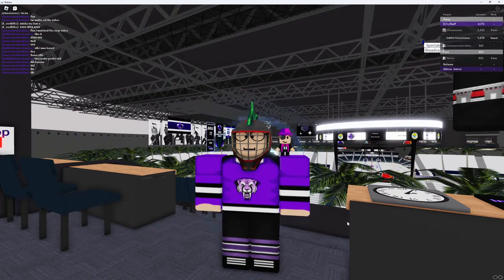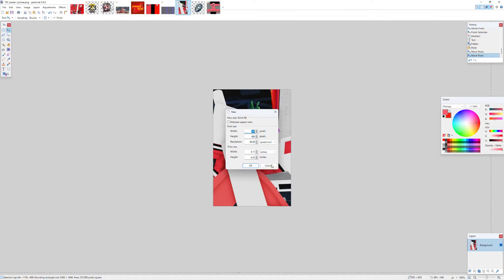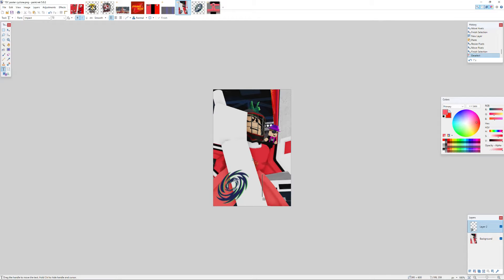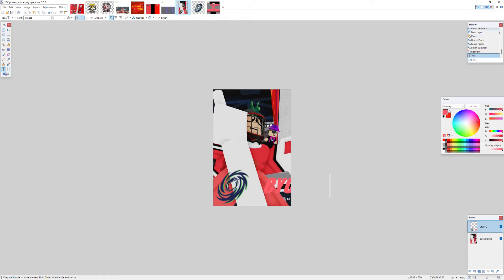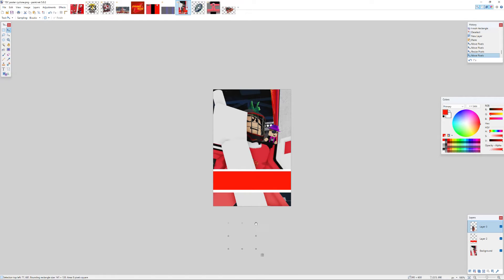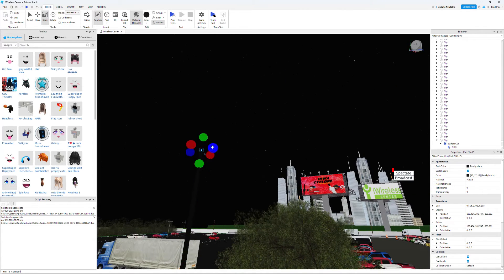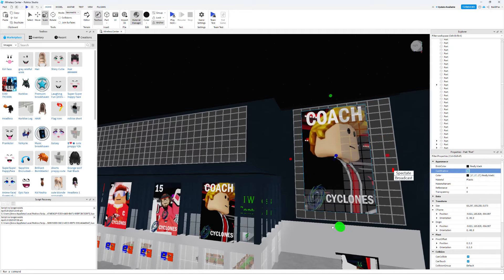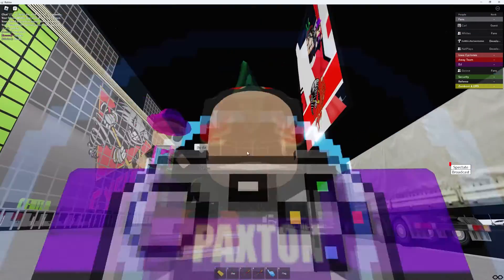How to make a Roblox Hockey Banner I roblox studio tutorial